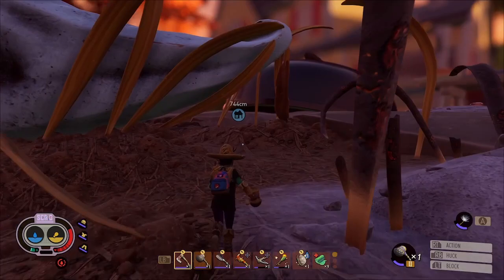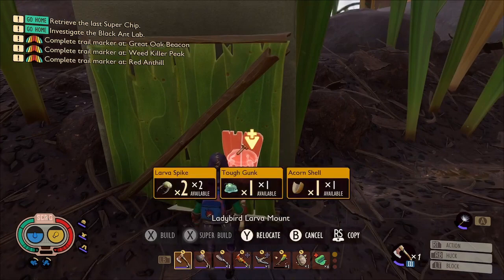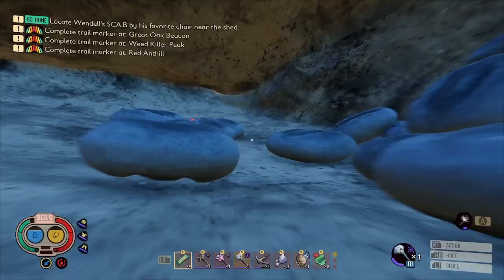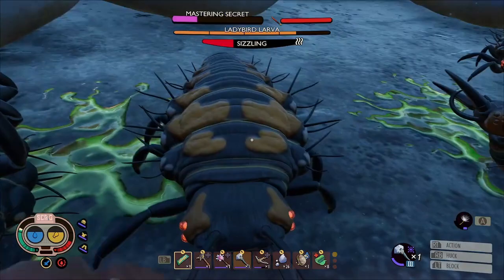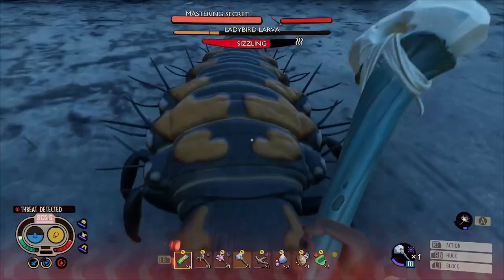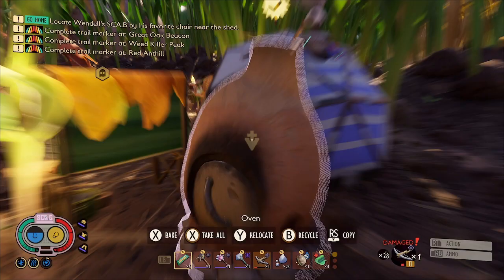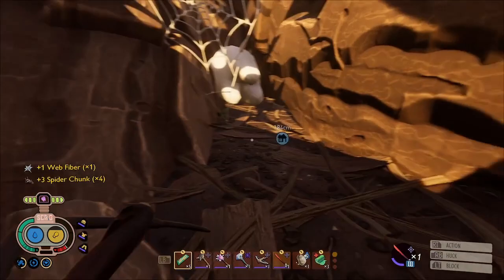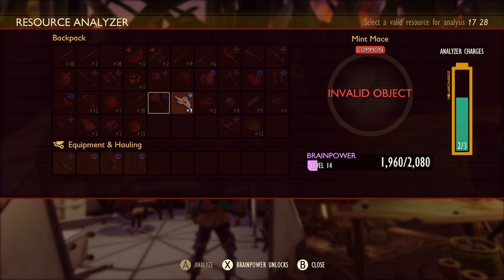How to get the Spicy Coaltana - Grounded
In this video, I'll show you how best to prepare and defeat for the Coaltana challenge. I'll also show you how to make the Black Ox Crossbow and I'll take on my first Wolf Spider too.

What you will need:
Upgraded Antlion Armour (level 6 or more)
Upgraded Mint Mace (level 6 or more)
Ladybird Larva Mount
Mint Shards
Fresh Defense (Phase 3)

Optional:
Quesadillantlion Meal
Insulating Larva Spike